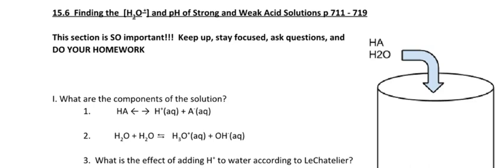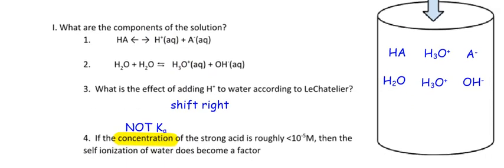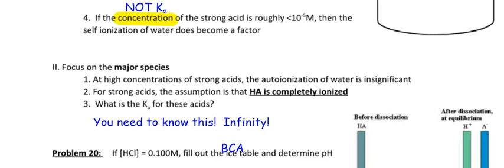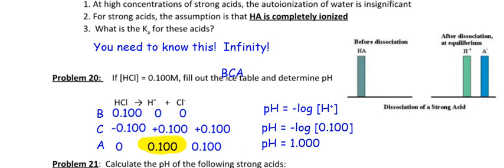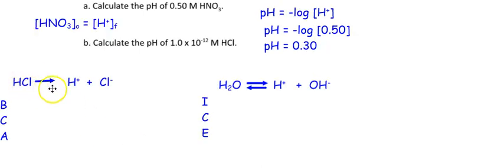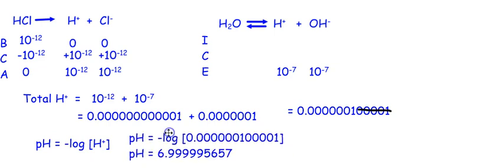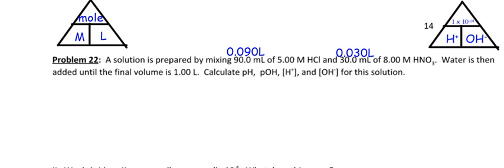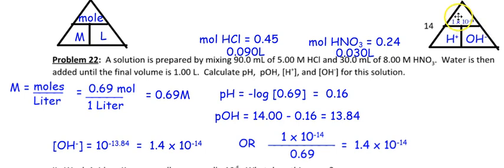Blankwalle 15 6 Part 1